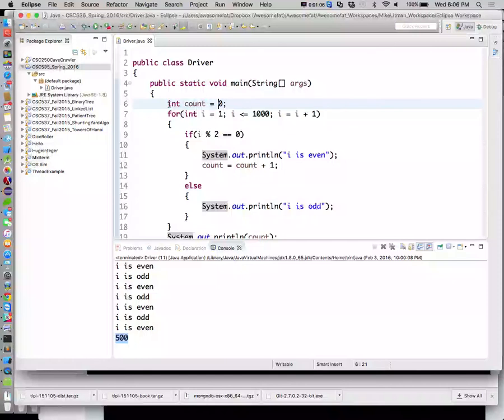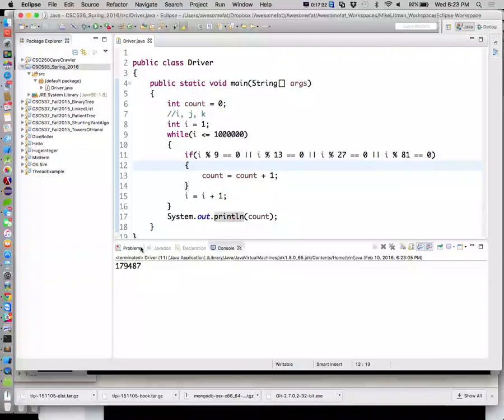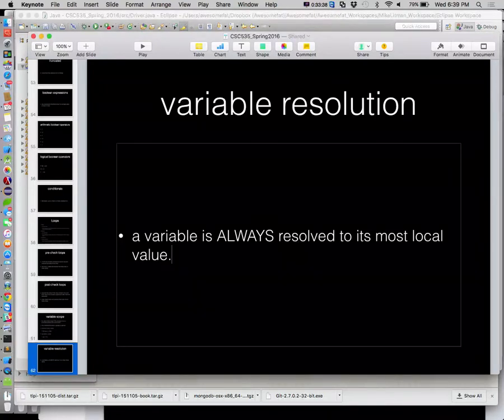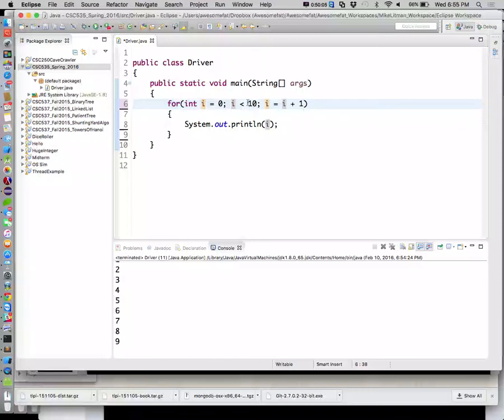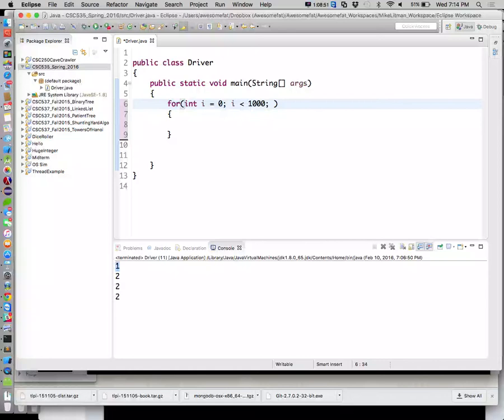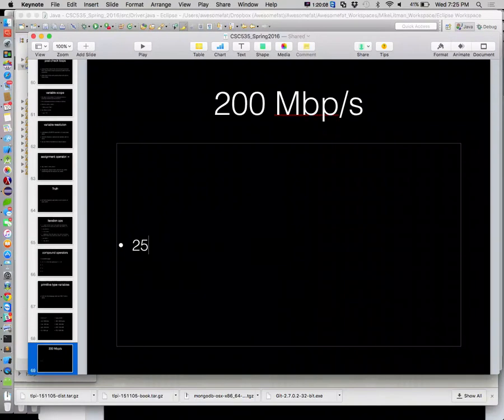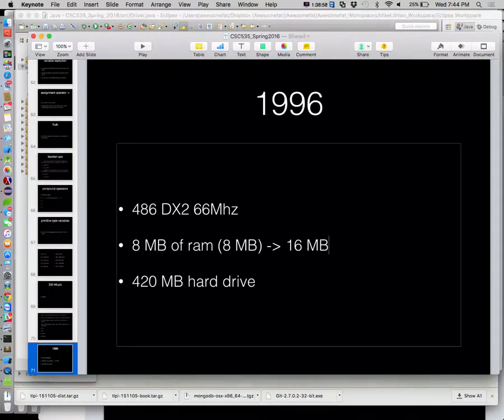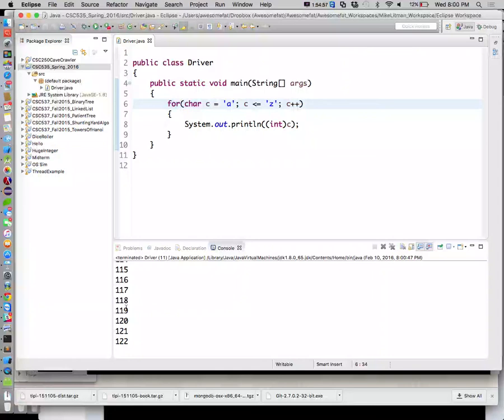CSC535 2/10/16 (part 1)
primitive types, loops, etc...